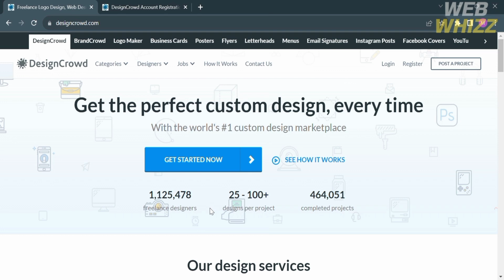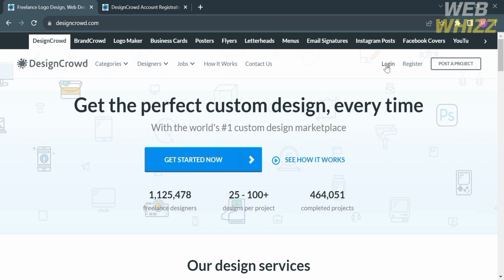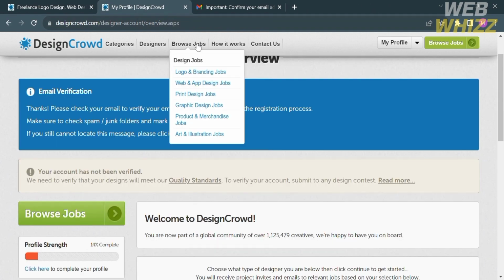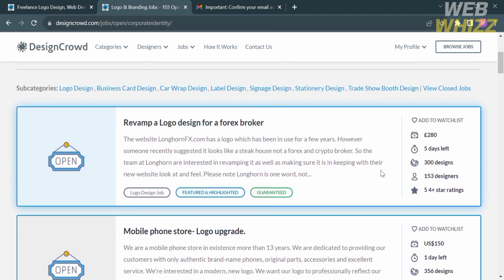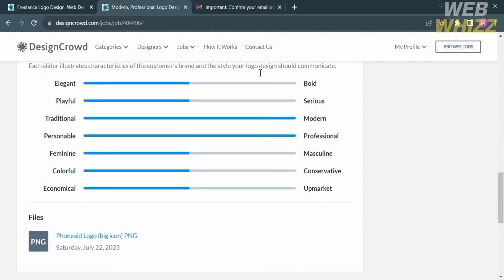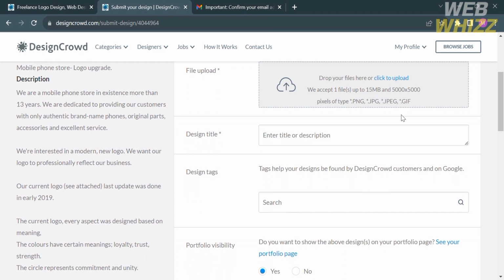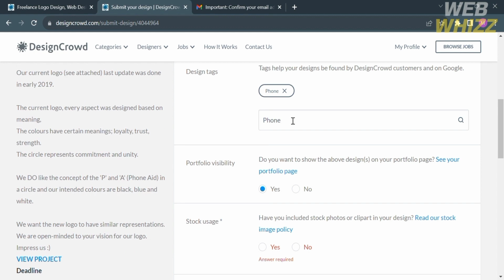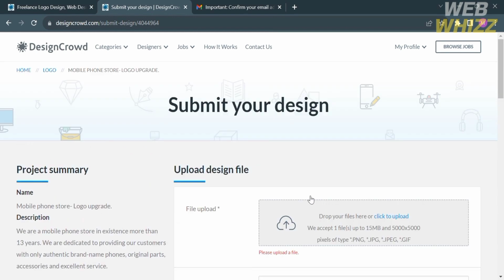How to Submit Design in DesignCrowd (2026)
How to Submit Design in Designcrowd / how to submit logo design in designcrowd